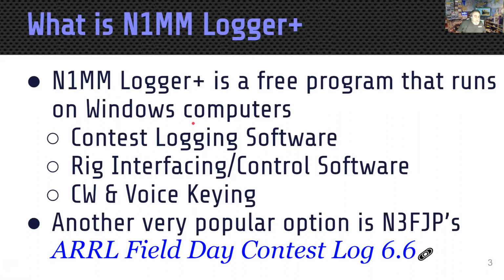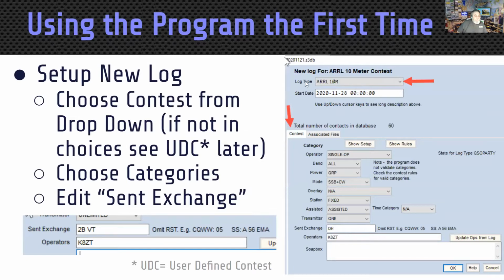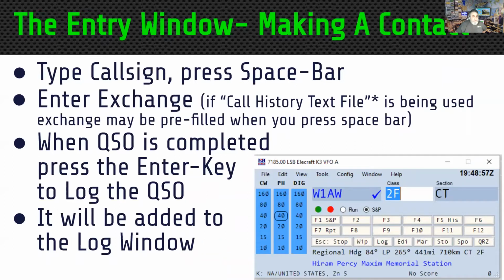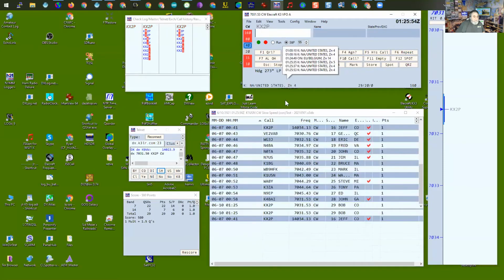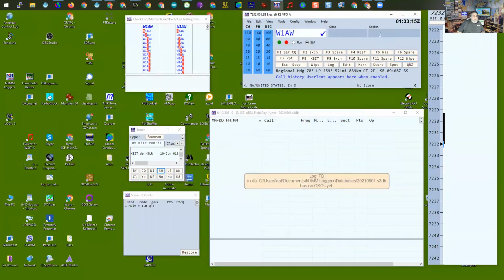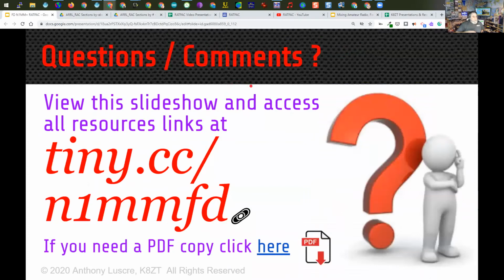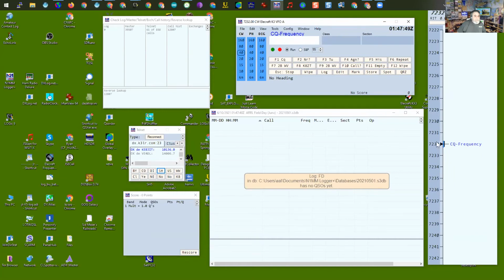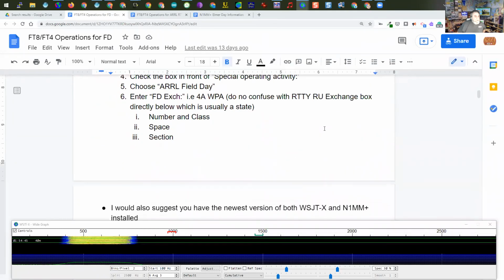N1MM Logger+ for FD Logging - Anthony Luscre, K8ZT, 06-09-2021